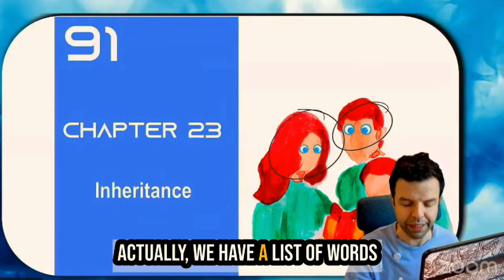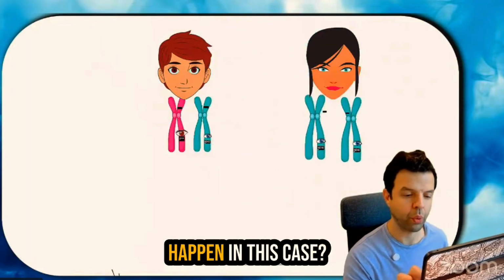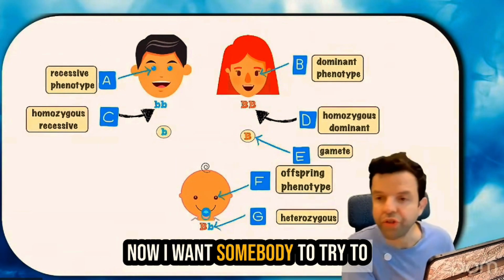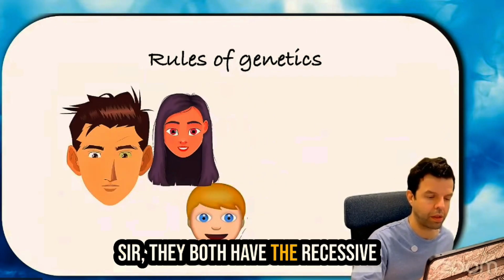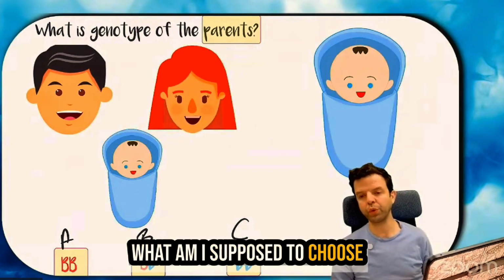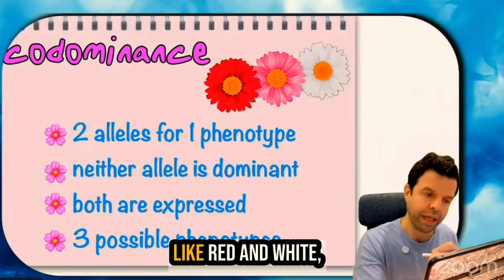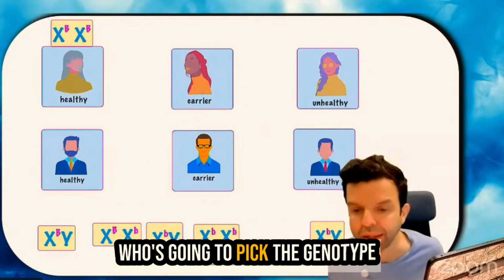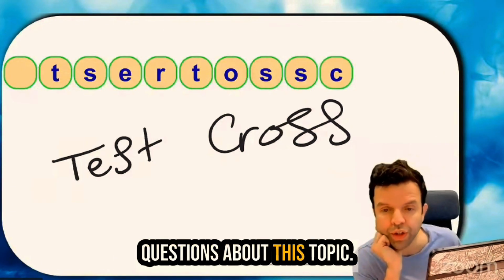ALL what you need to know about inheritance for IGCSE in 40 min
This is a short segment from the IGCSE Biology Course for 2026